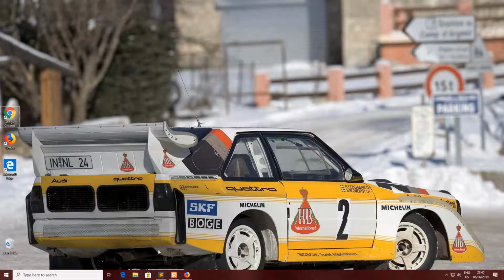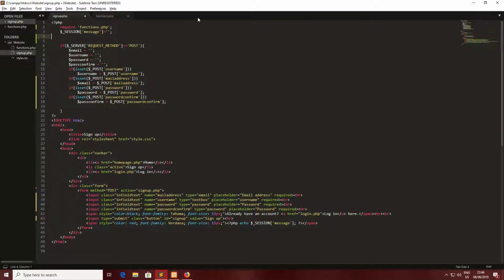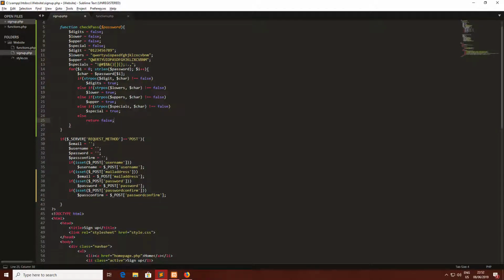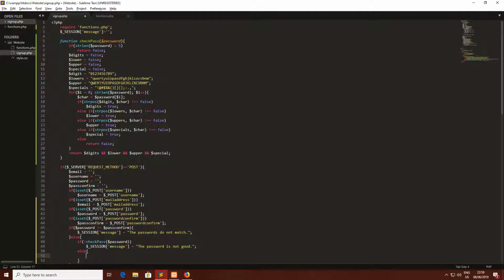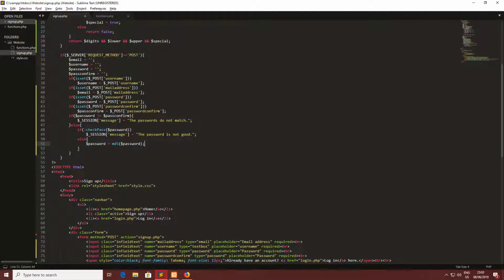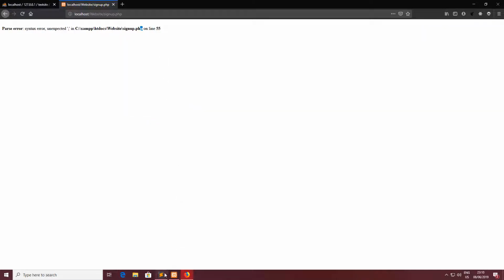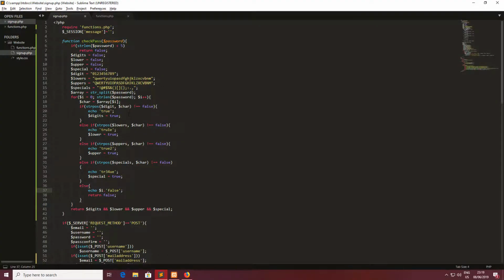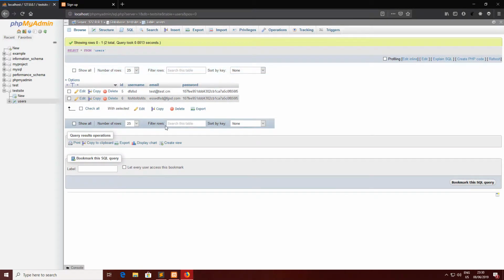Web Development - #14 making the Sign-Up form work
Hello guys and welcome back to another video! This is another episode of the Web Development series. Now we will connect to the database and send and receive data from it using SQL.